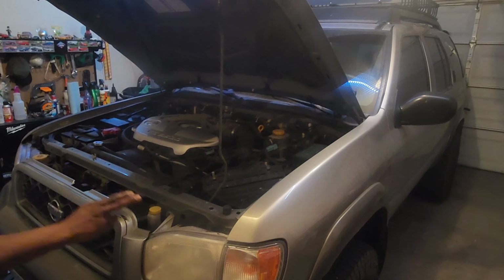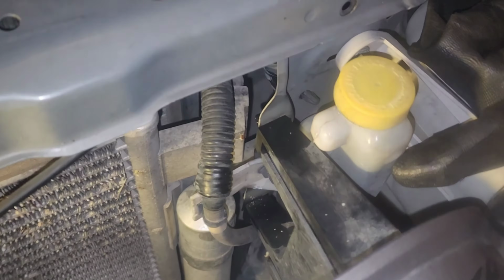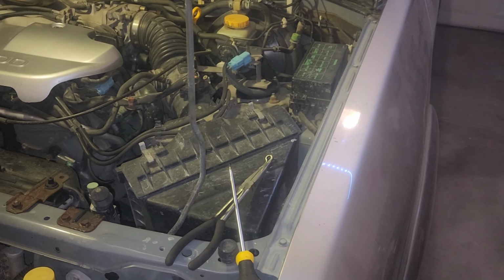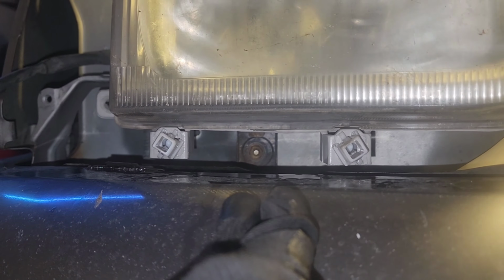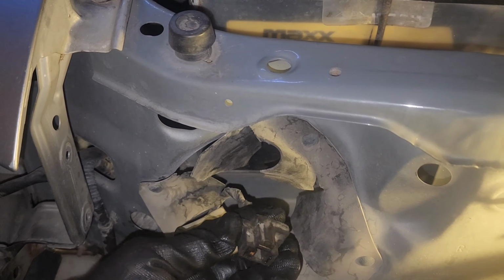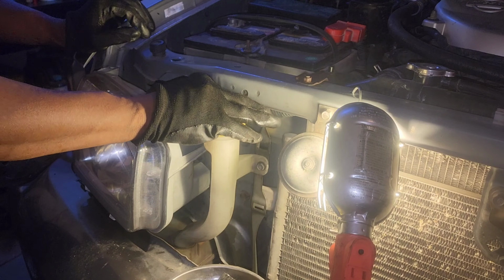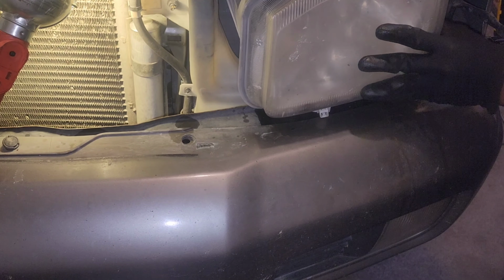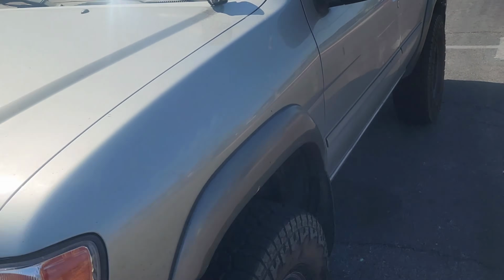1999.5-2004 Nissan R50 Pathfinder Headlamp Assembly Replacement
Chris.

Husky H230MTS Mechanics Tool Set (230-Piece)

TYC 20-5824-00 Nissan Pathfinder Driver Side Headlight Assembly

TYC 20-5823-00 Nissan Pathfinder Passenger Side Headlight Assembly

ARB 4x4 Accessories 814409 Rooftop Retractable Awning with Led Light Strip

Cobra 19DXIV Professional CB Radio - Instant Channel 9 and 19, 4 Watt Output, Full 40 Channels, LCD Display, RF Gain Control, Compact Design

Awmoy Pack-5 Car Fuse Adapter, 12V Car Add-a-Circuit Fuse, Copper Mini Automotive Fuse Connector

FireStik SS-204A Adjustable Stainless Steel Vertical Door Jamb Mount

MOOKEERF UHF PL259 Cable，RG58 CB Coax Cable, 25FT UHF Male to Male RG58 coaxial Cable CB Antenna Cable

Wilson Antennas 305-483 Silver Load FGT Series Black 3' Fiberglass Whip

ARKSEN 64 x 39 Inch Universal 150LB Heavy Duty Roof Rack Cargo with Cargo Net

Bugflector Hood Shield for 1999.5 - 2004 Nissan Pathfinder

ClutchMaxPRO Heavy Duty OEM Clutch Kit Compatible with 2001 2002 Nissan Pathfinder 3.5L 6cyl VQ35DE 5-speed

Pair Set of 2 Front KYB Excel-G Suspension Struts For Nissan Pathfinder/Infiniti QX4

Pair Set of 2 Rear KYB Shock Absorbers For Nissan Pathfinder/Infiniti QX4

Specialty Products Company 81260 Alignment Kit

Mile Marker Manual Locking Hubs

Nilight 2PCS 4Inch 60W LED Pods

Nilight LED Light Bar Mounting Bracket

Pro Comp Steel Wheels Series 51 Wheel with Gloss Black Finish (15x8"/6x5.5")

Falken Wildpeak A/T3W all_ Terrain Radial Tire-31X10.50R15 109S

McGard 24154 Chrome Cone Seat Wheel Locks (M12 x 1.25 Thread Size) - Set of 4

Doing so allows me to earn a percentage of sales made through those links, just by simply directing you to their site when making those purchases. It doesn’t cost you any extra and it helps with financial expenses in support of continued creation and content for you all and for the channel.